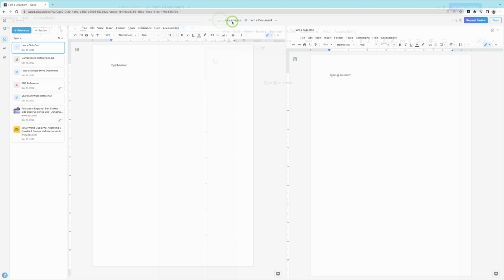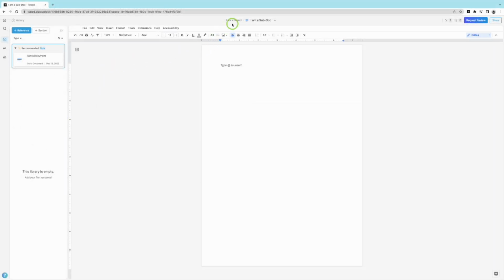06 Creating References | Typed Tutorial: How to Typed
Create new references in the document library and utilize sub-documents.